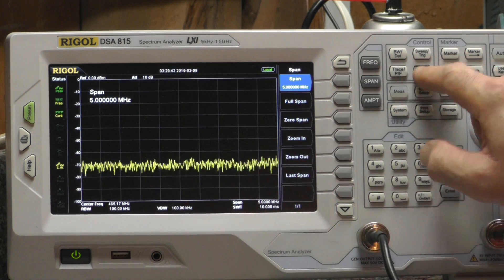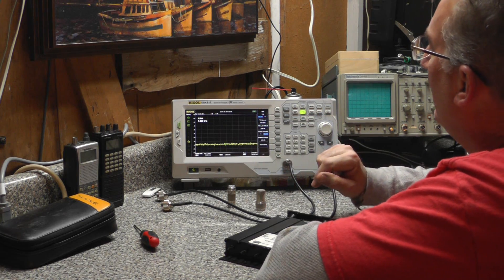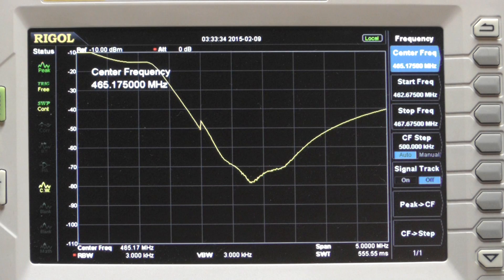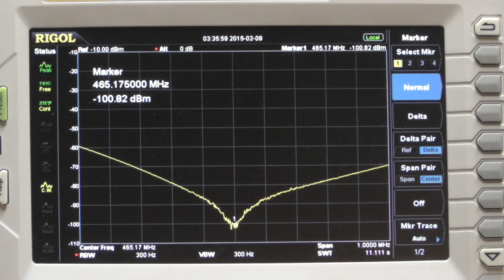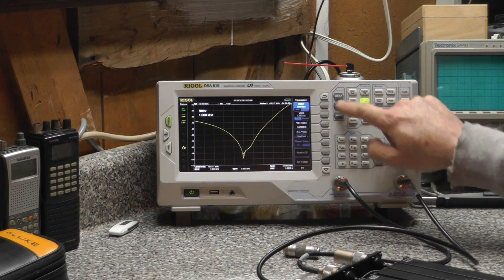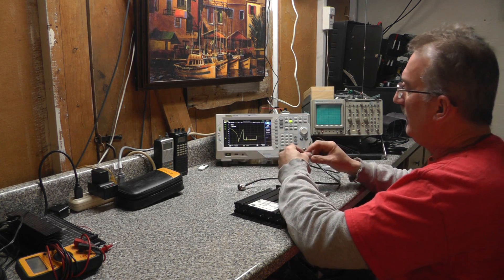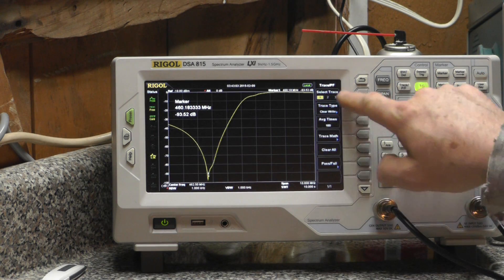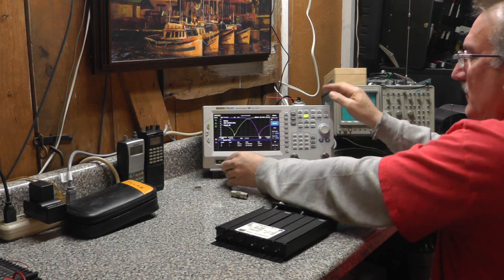Mobile Radio Duplexer Tuning - With Rigol DSA 815-TG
How I tune a mobile radio duplexer.